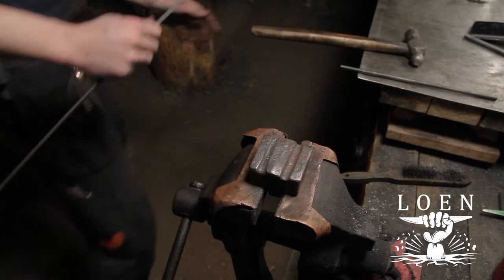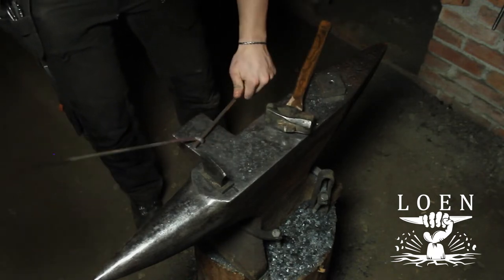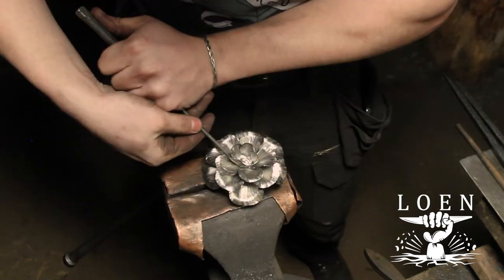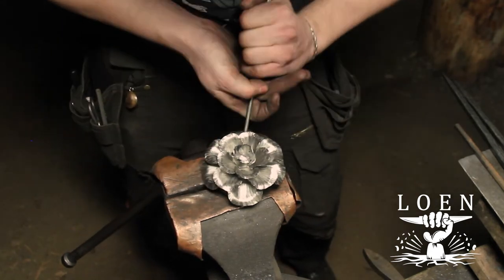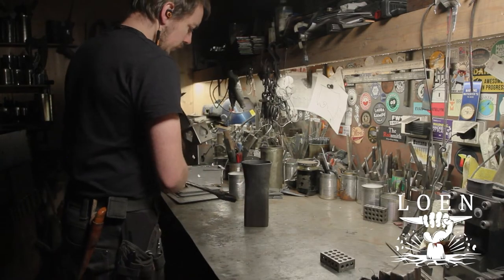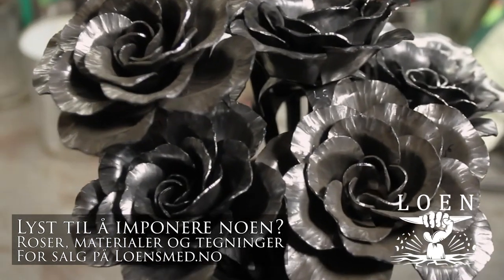Everlasting Roses and Forged Vase - Short | Jernrose og Smidd Vase | Loen Smed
Forged stainless steel roses, with a touch of forge welding and a forged vase to complete the set. I chose to forge the petals cold to keep the shine on them. Stainless is a bit tougher to forge cold, but as you can see it's perfectly doable. Doing it hot will make things easier, but 1 mm steel doesn't really hold a heat well.

Roses, bouquets, plans and materials are for sale. Available in three different sizes and both 1mm iron and stainless

There's also a longer version of this video if you're looking for blacksmithing ASMR and don't want to miss a single hit

If you like what you see, and want to help make more videos; support me over on Patreon, tell a friend who might enjoy the video or buy something unique and handmade for someone special in your life.

Lyst til å lære å smi?
Informasjon om kommende kurs og den nye læreboka, Smedens Kunst, kan du finne på :